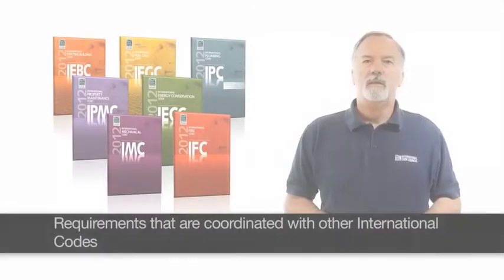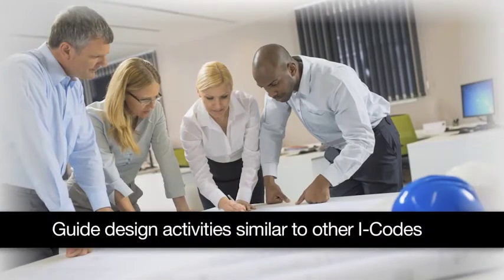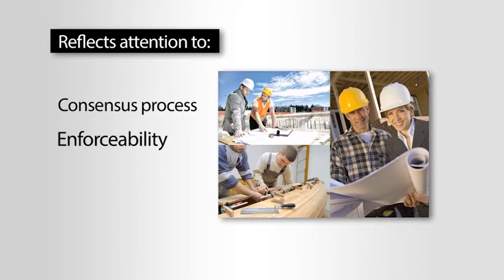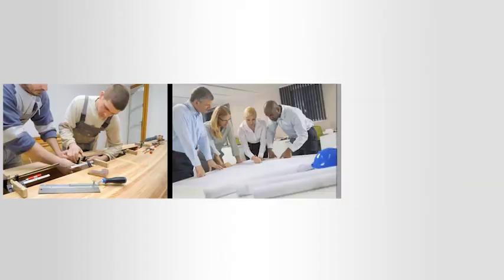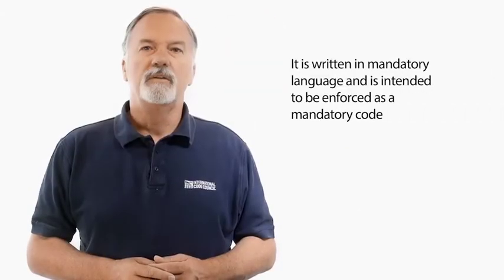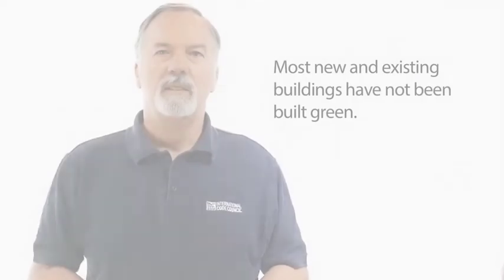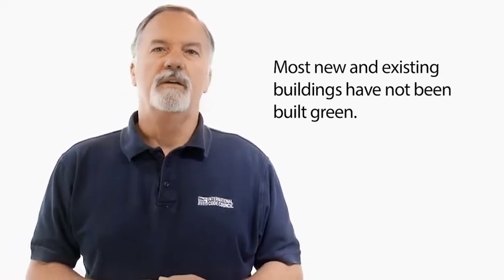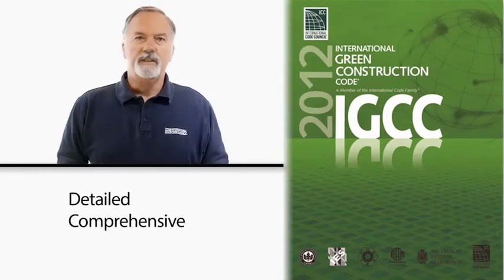International Green Construction Codes (IgCC) Fundamentals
The International Green Construction Code (or IgCC) Fundamentals series will provide an overview of the critical concepts of the IgCC. The series will address how the IgCC regulates new construction, existing construction, multiple occupancy classifications and community development. It will also address how the IgCC relates to ASHRAE/189.1, Standard for the Design of High-Performance Green Buildings.